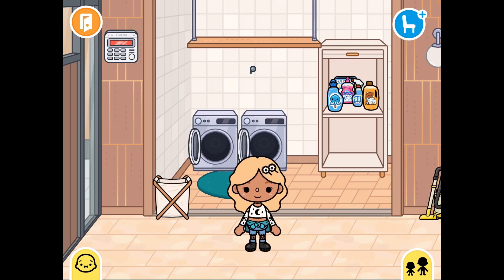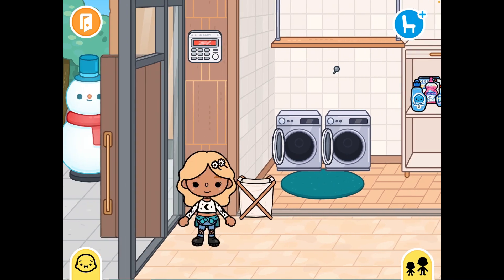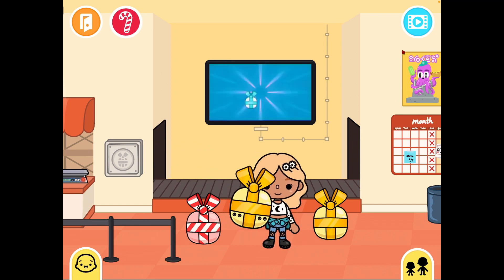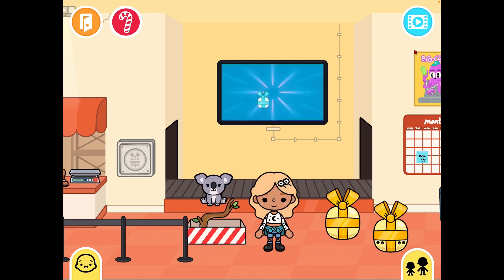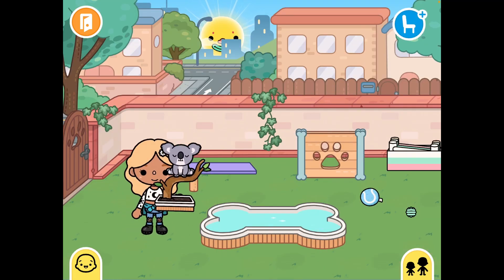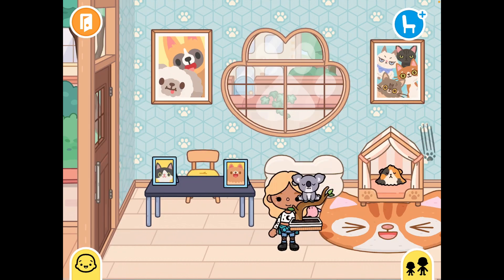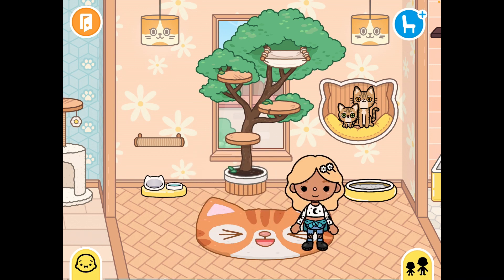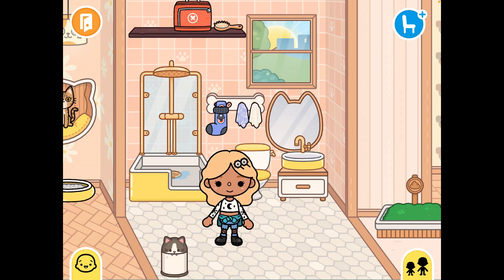I got something in the mail// Toca Boca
Made by Toca Lisa